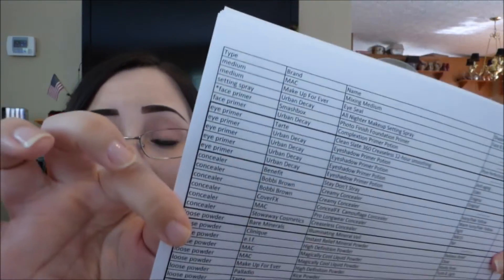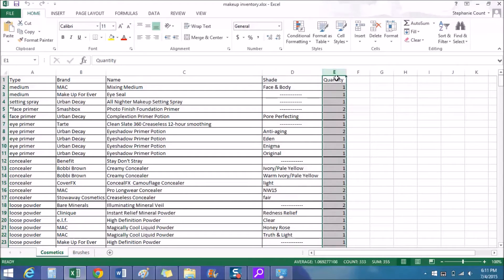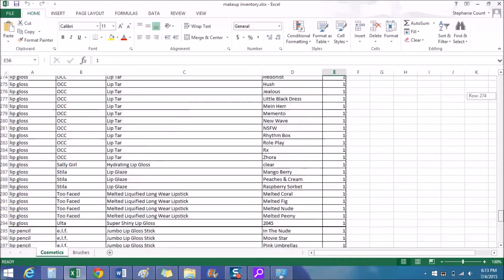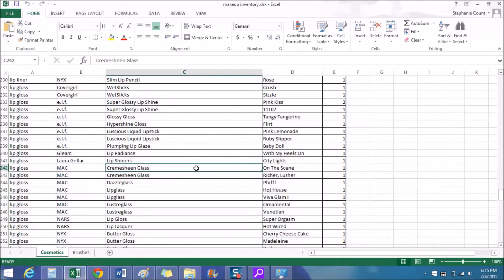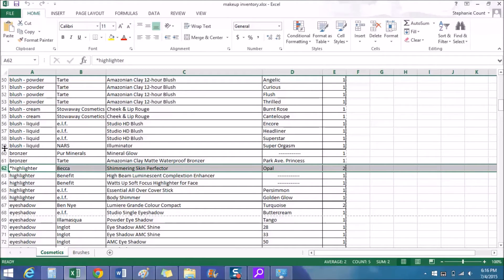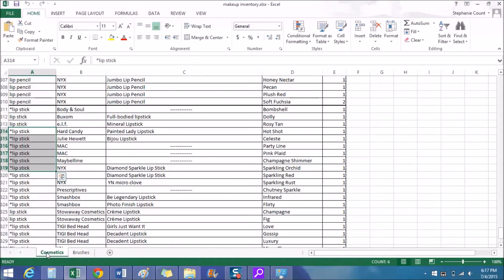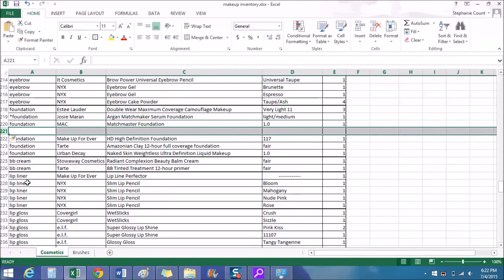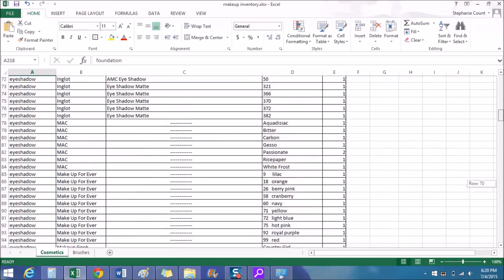Makeup inventory! using Microsoft Excel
Here is the way I keep track of all my makeup products.

Depending on your phone and the apps/programs it has, you should be able to open this type of document on many smartphones.

8:15 - 10:37 is showing how to insert a row and put lines around cells, so if you already know how to do this, please skip to 10:37 once the video gets to 8:15.

Here is the link to download an inventory document. There are a couple of things typed in and an example at the top, but you can change it however you want. You probably have to click the arrow up top to download once it opens, and then click "Enable Editing" up top once the document downloads. I
If you have any problems or questions, please let me know.